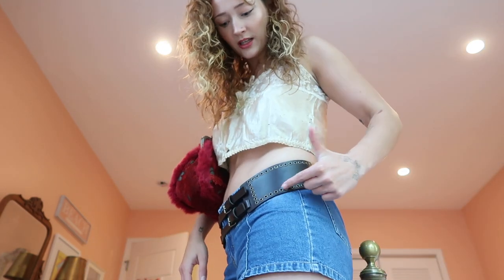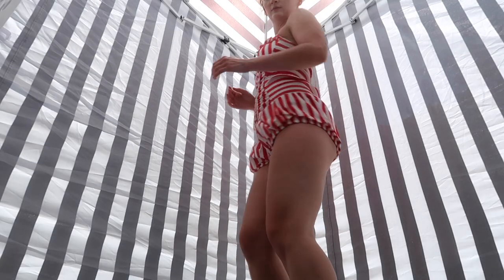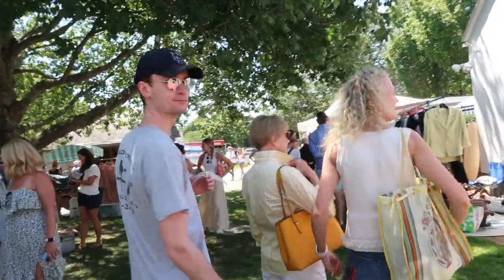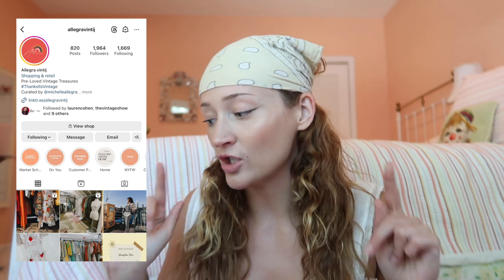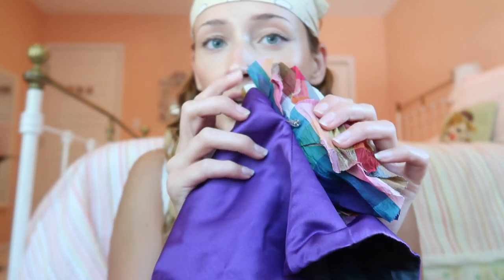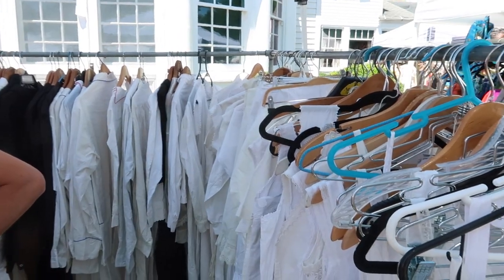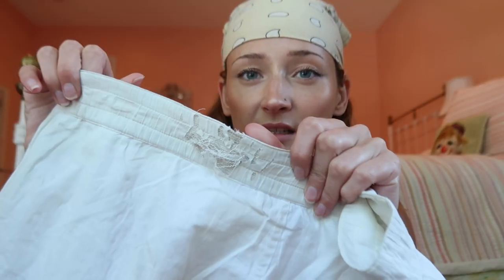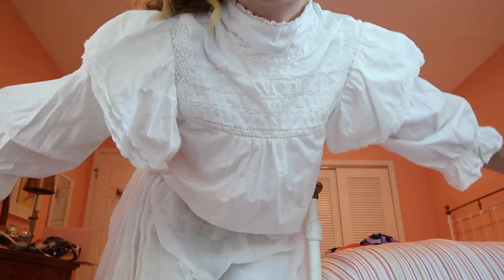SOUTHAMPTON FLEA VLOG + TRY-ON HAUL!!!!!!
Thank you all so so much for watching -- I adore you all and hope you have a lovely week this week, sending you all my loooove:)

LOVE YAs!
Xx Chloë